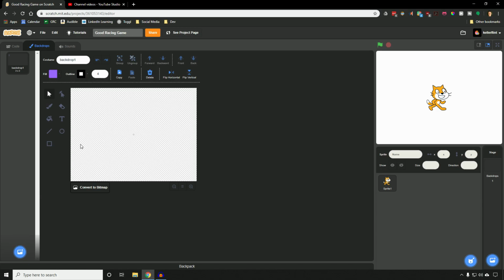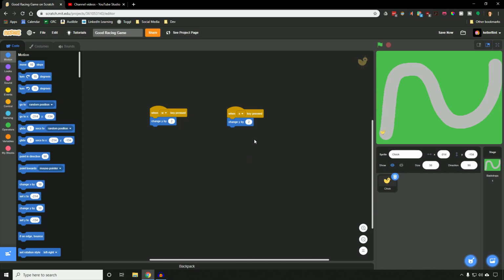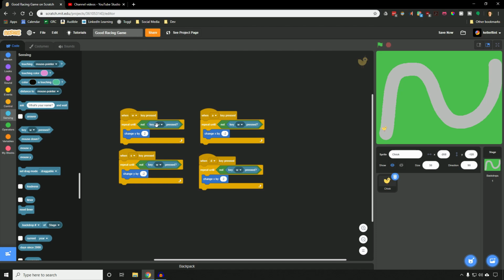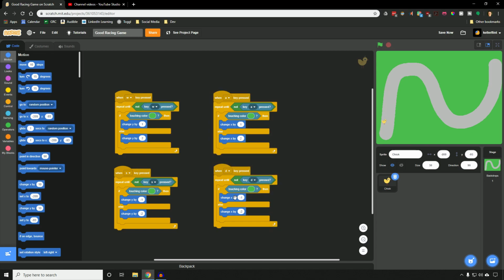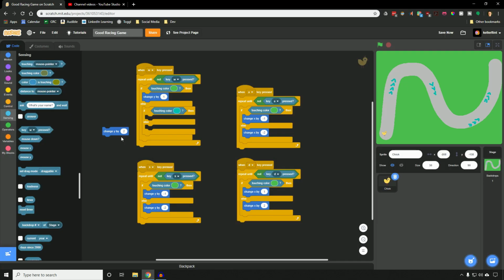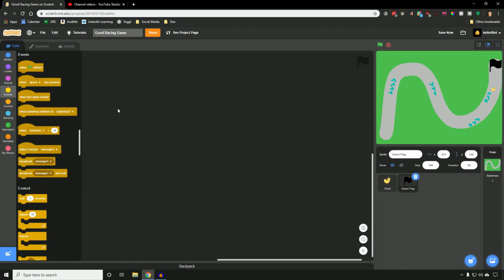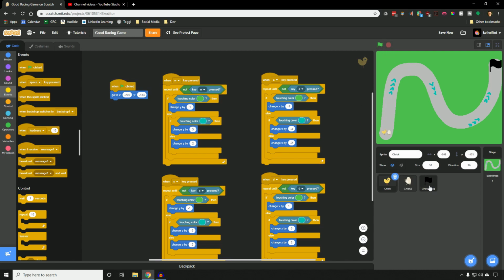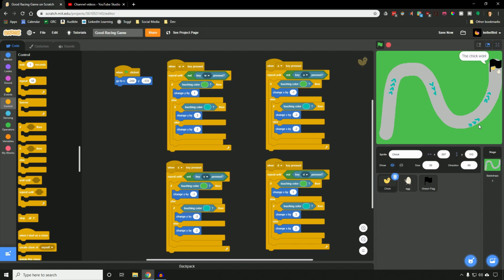Scratch 3.0 Tutorials: Racing Game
New to Scratch? Start here!

In this video, I show how to make a simple racing game similar to Mario Cart with power ups and obstacles.